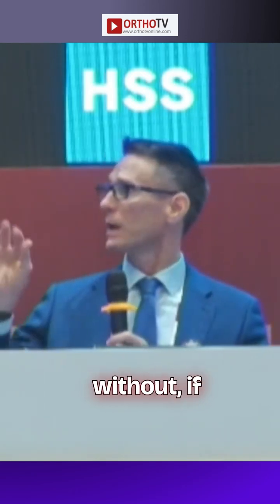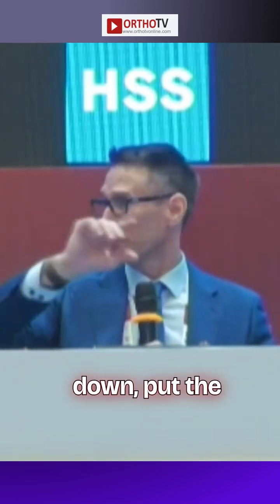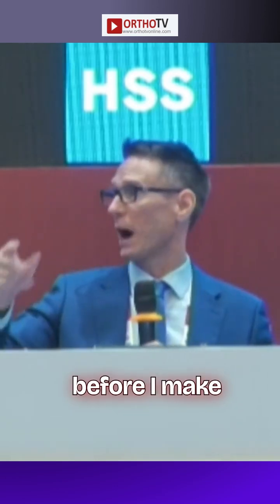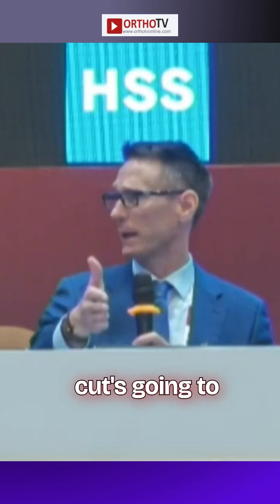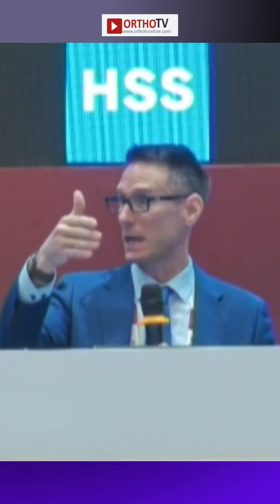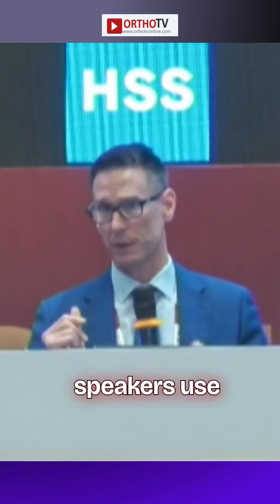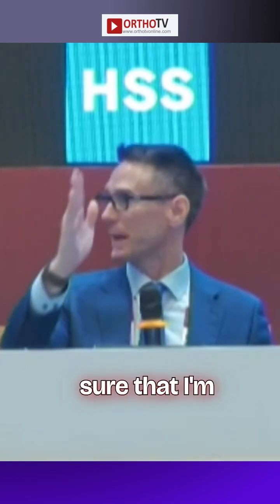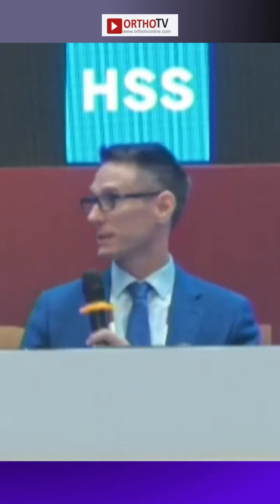Importance of Lateral Xray in DFO - Dr. Sachin Tapasvi, Dr. George F. Rick Hatch